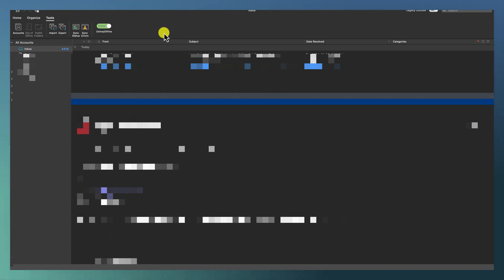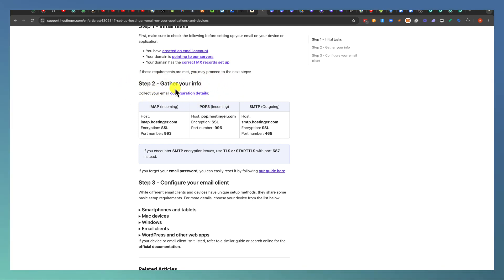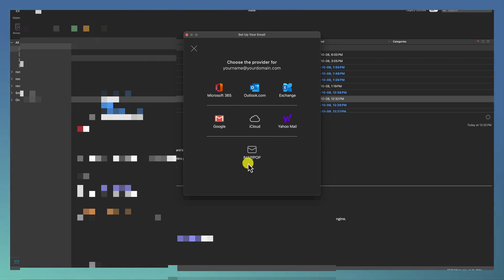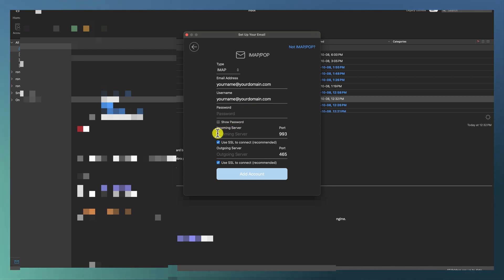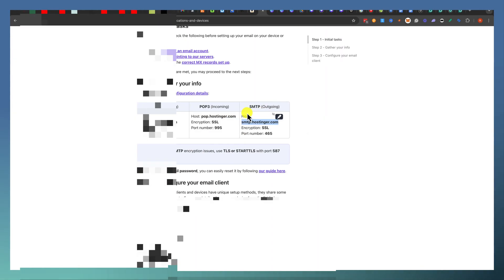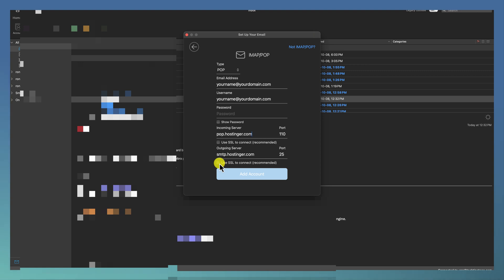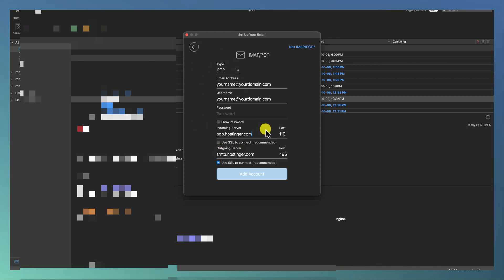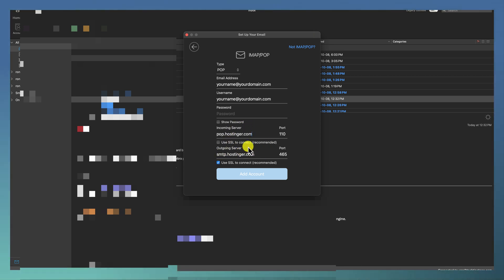How To Set Up Hostinger Email in Outlook The Easy Way!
In this comprehensive tutorial, learn how to set up your Hostinger email account in Outlook for 2024! Whether you're a beginner or just looking to refresh your skills, this step-by-step guide will walk you through the entire process. We'll cover everything from configuring your email settings to troubleshooting common issues, ensuring you have a seamless experience.

Discover the benefits of using Hostinger email with Outlook, including enhanced productivity and organization. Don't miss out on essential tips and tricks to optimize your email management.

Make sure to watch till the end for a bonus section on frequently asked questions!